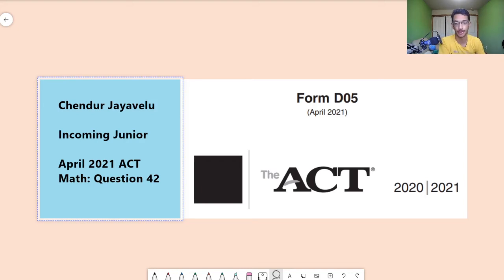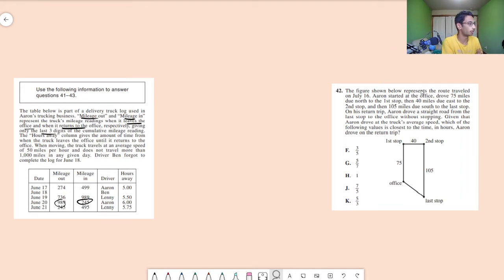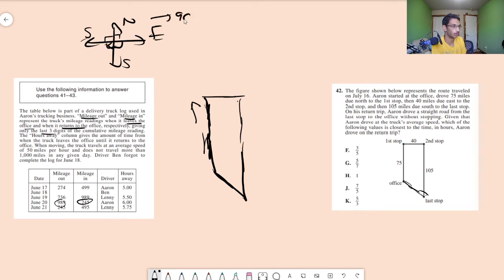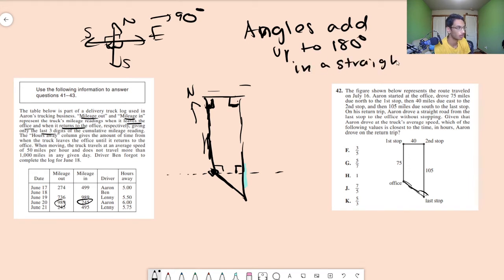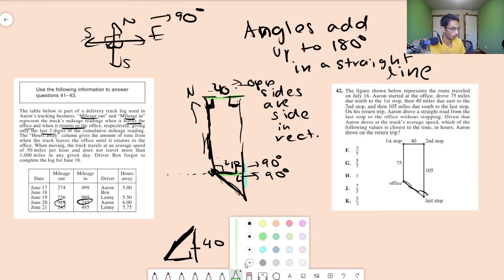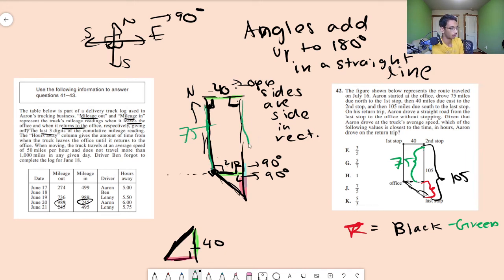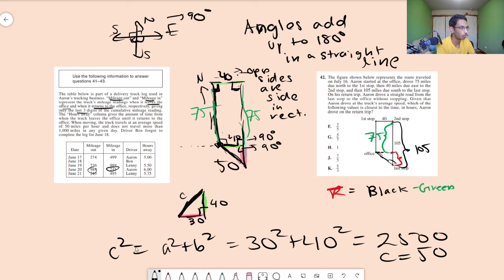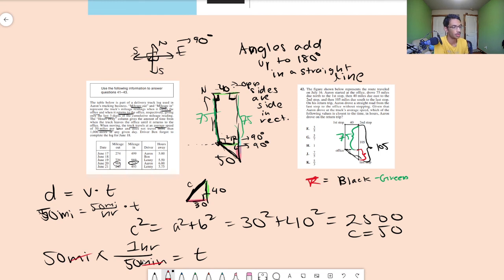April 2021 ACT Math Section Question 42 - GET A 36 ON THE ACT MATH SECTION - Chendur Jayavelu